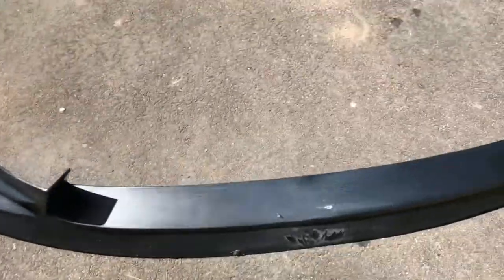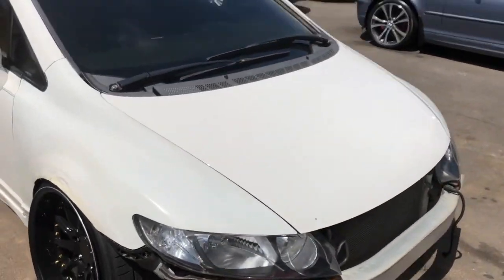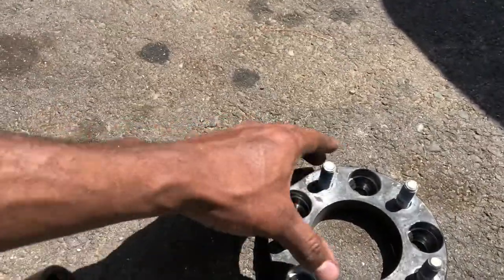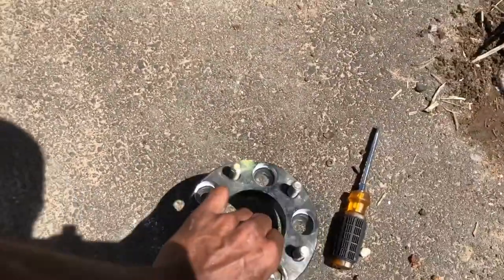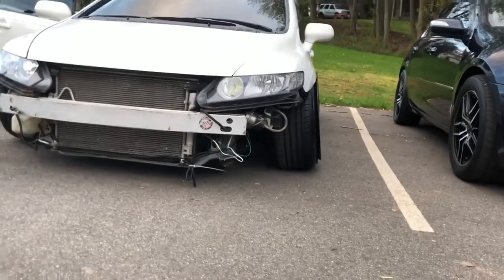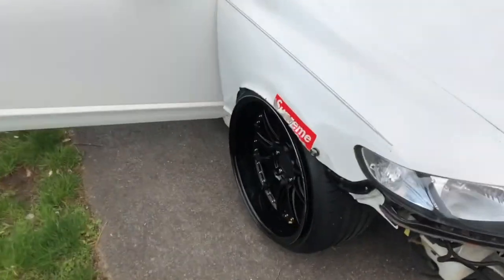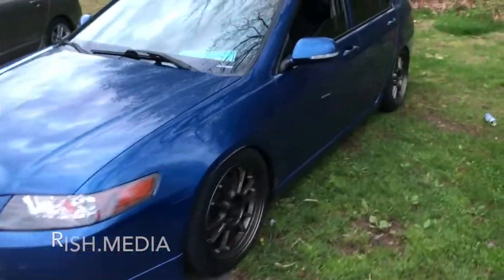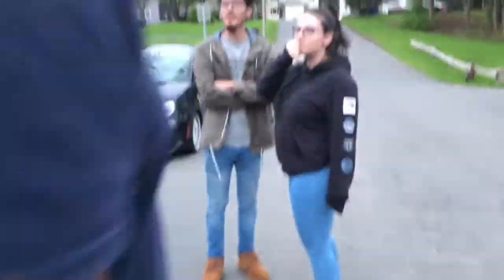350z gets smoked by the Honda Civic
started the dy adjusting minor stuff on the civic and swung by the carpet and chill with the boys. also the 350z gets smoked by a civic